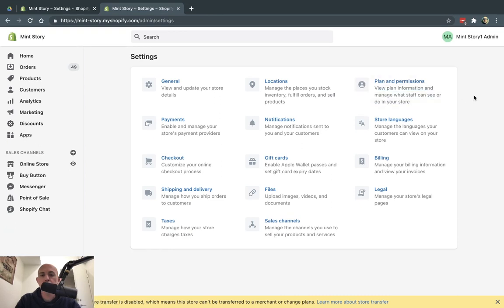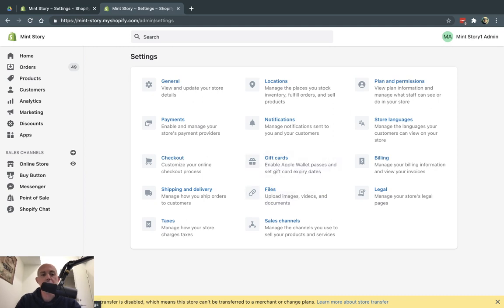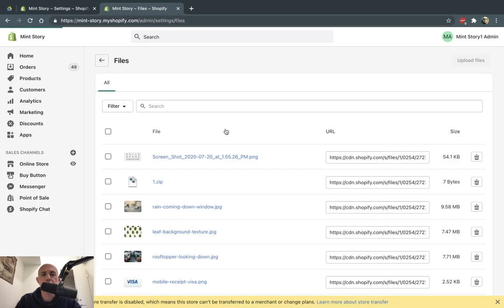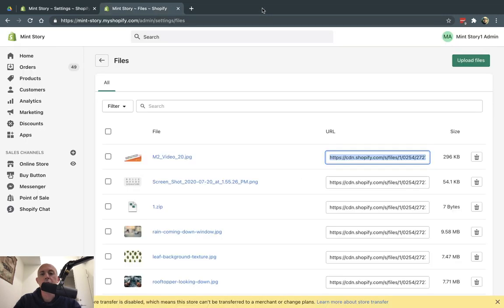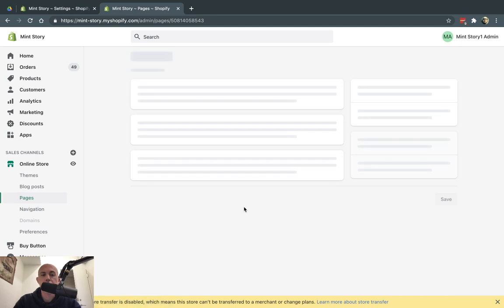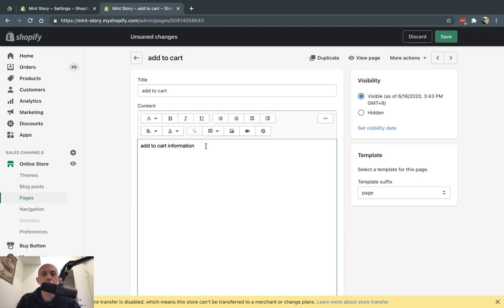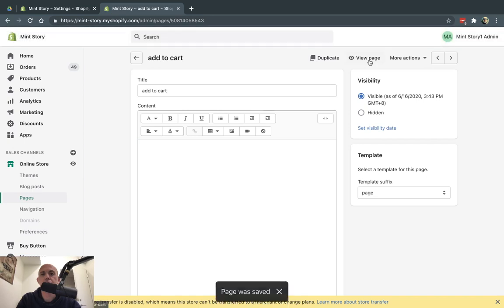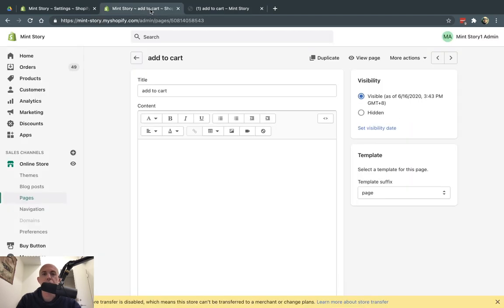Uploading Files to Shopify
This video shows you how to store and access files on shopify backend so you can embed files, images, pdf's and more in your shopify store.